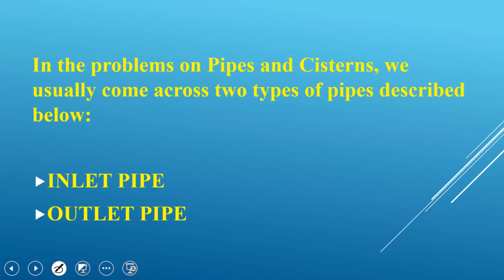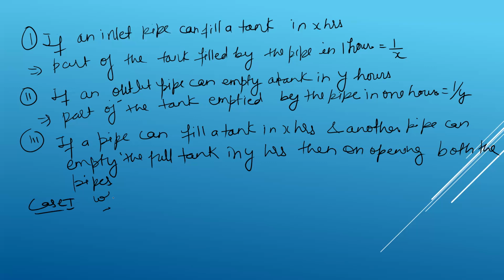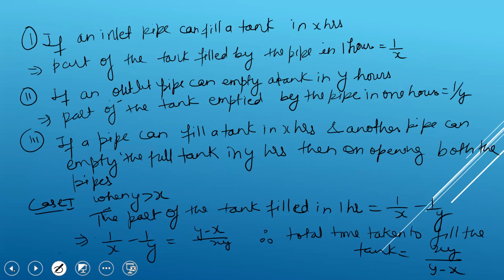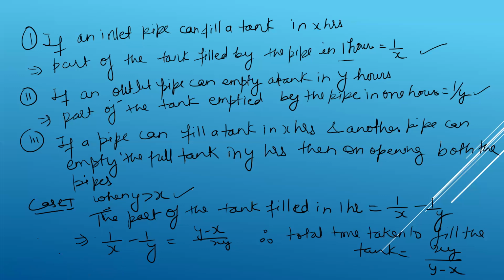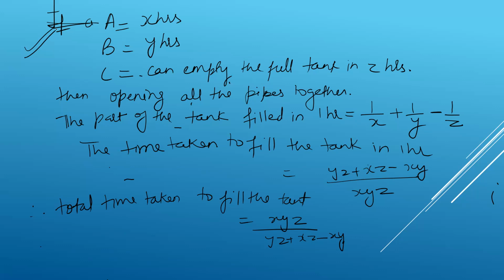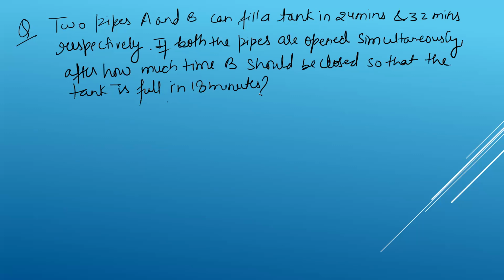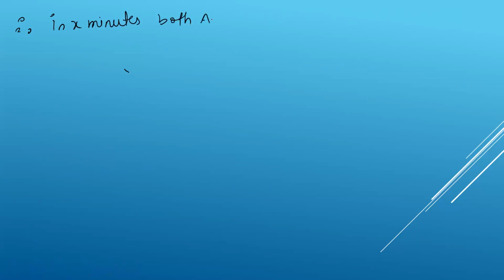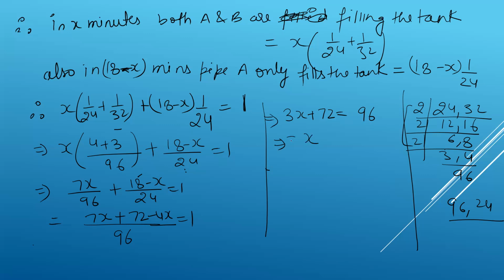PIPES AND CISTERNS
The content in the videos is authentic, and original.
continues addition to the latest concepts from Mathematics.
UNIT I, class XII, APPLIED MATHEMATICS
Sub Topic: Pipes and Cisterns
Educator: Ms. Priyanka Sharma